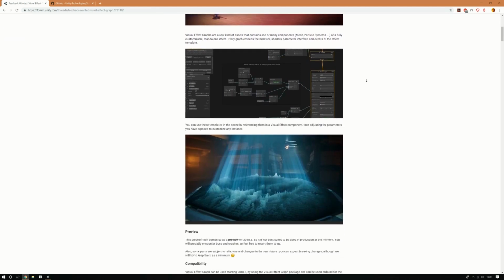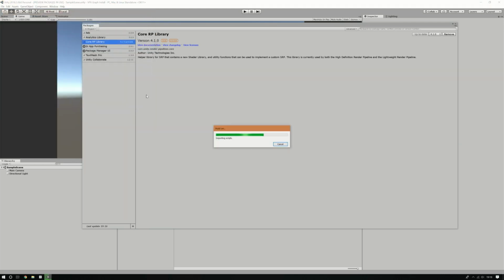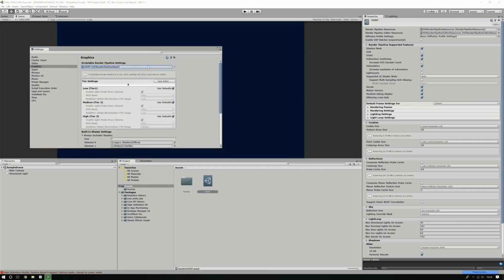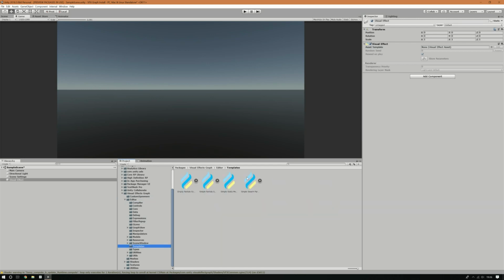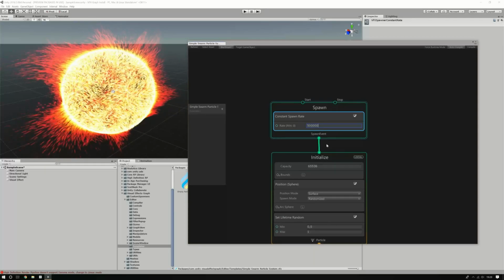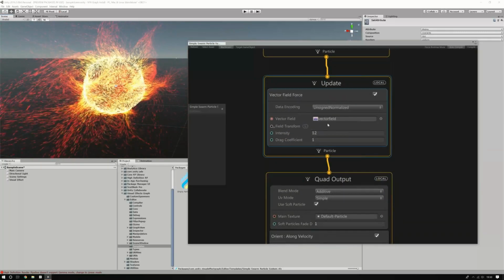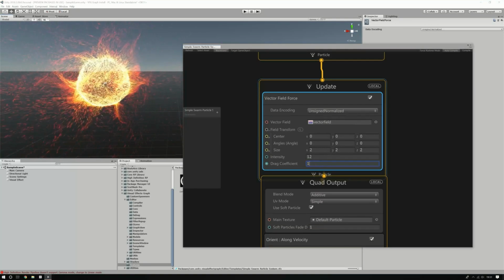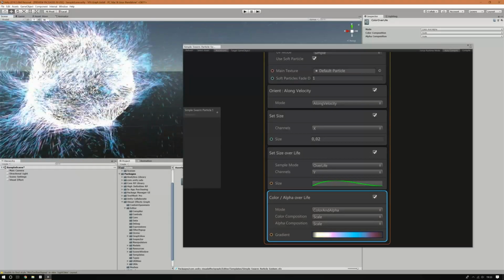[Tutorial] (OBSOLETE) Unity 3D - How to install Visual Effect Graph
THIS TUTORIAL IS NOW OBSOLETE
The Visual Effect Graph can now simply be installed using the Package Manager

Today I explain how to install the Visual Effect Graph for Unity 3D.
This is only an introduction and not a detailed "How to use".